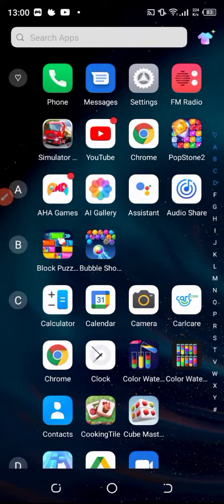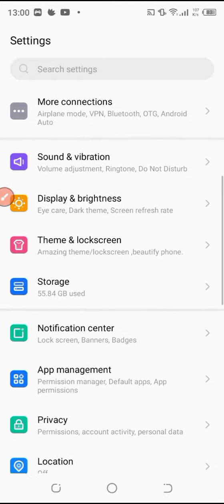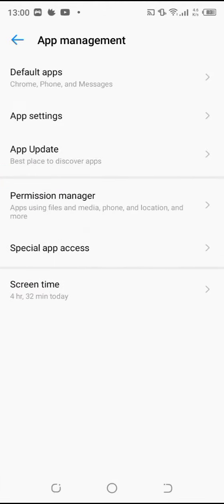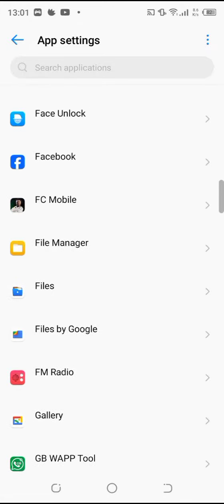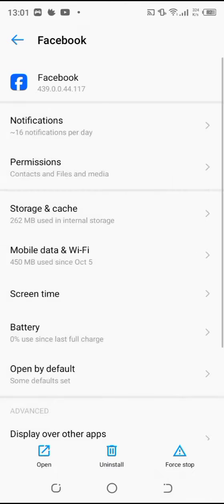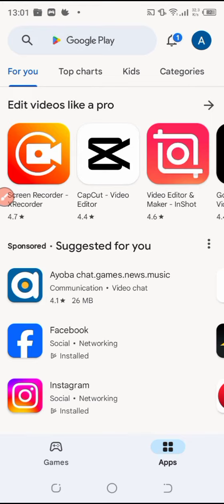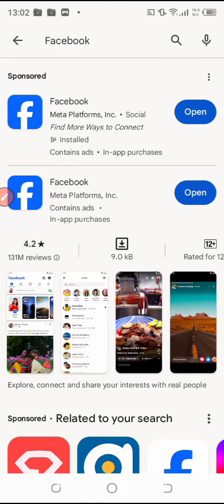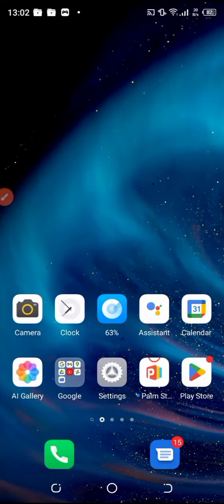how to fix facebook back button not working android | fix back button not working on facebook